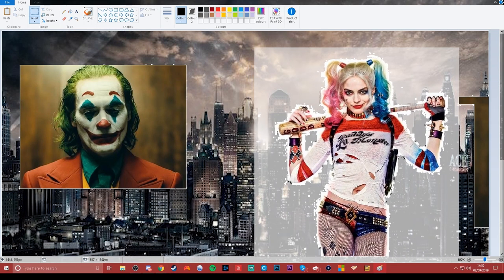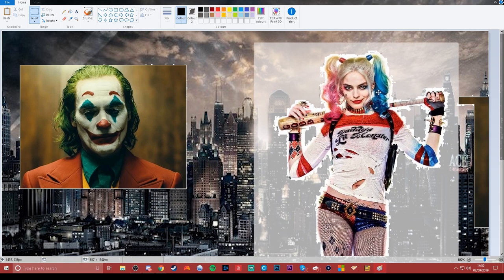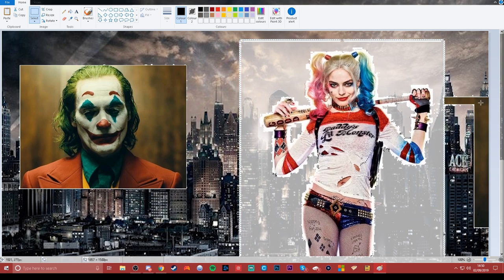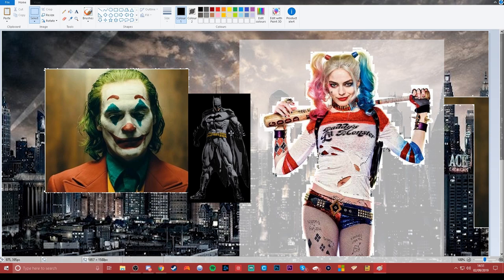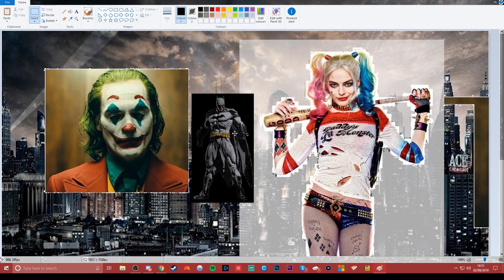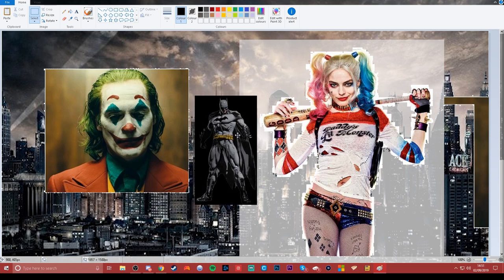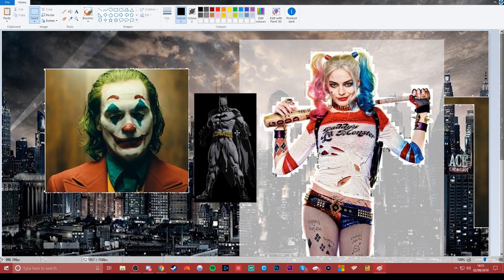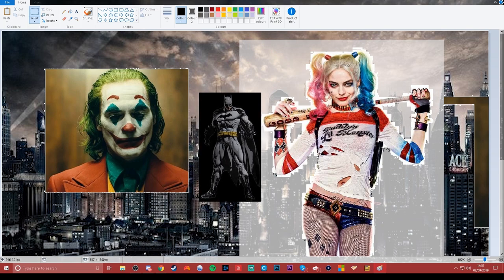JOKER 2 II FULL MOVIE [LEAK] HD DIRECT FEEDFOOTAGE! English 2019 FREE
Please Consider supporting me on Paetreon! /Strontiummuffin
I'm A Humble Partner! Use My link to support me and Charities and get fairly priced DRM free games, can be found in my channel banner.
Twitch TV /strontiummuffin